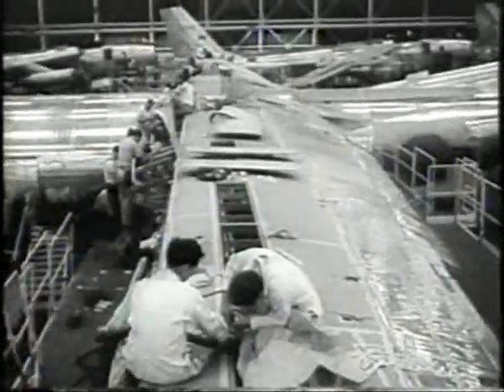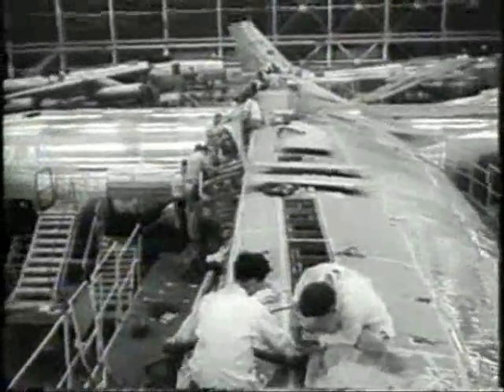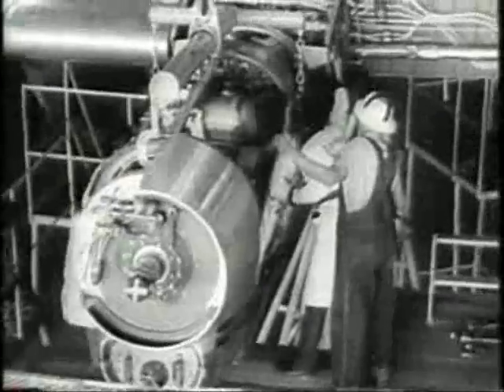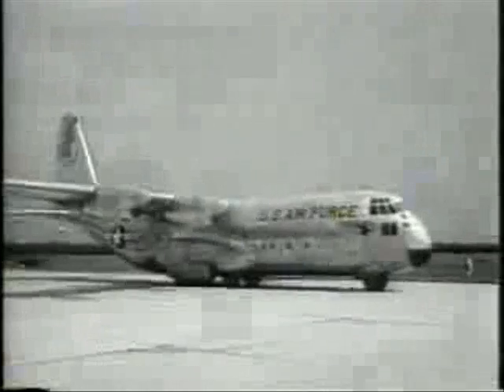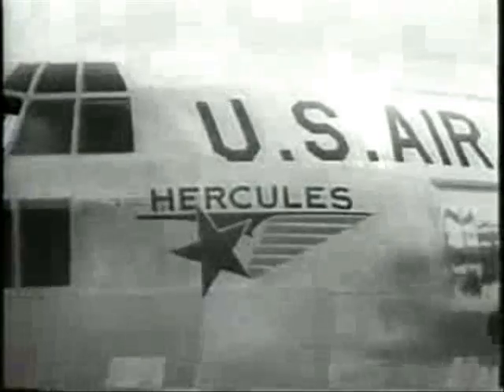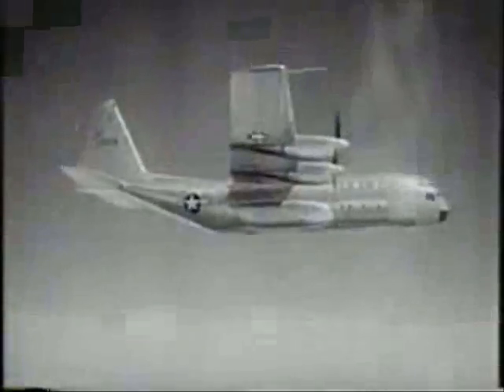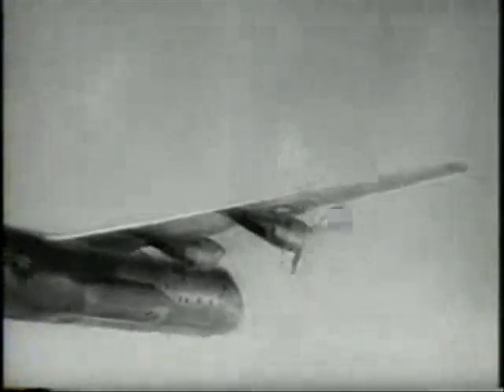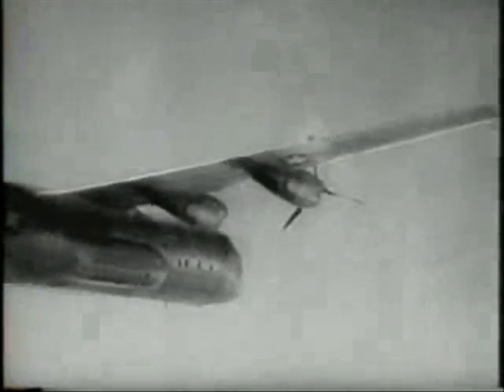C-130 prototype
Newsreel of the C-130 prototype